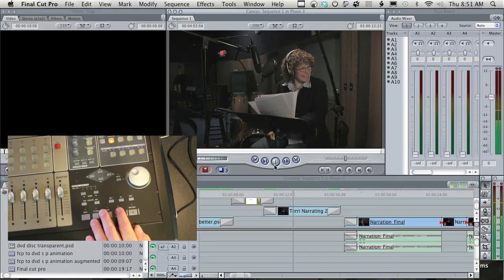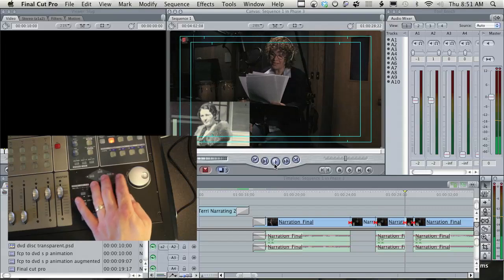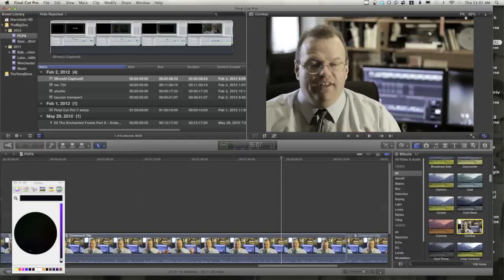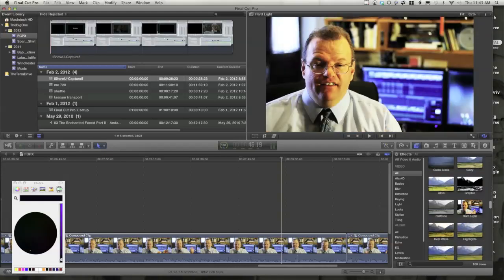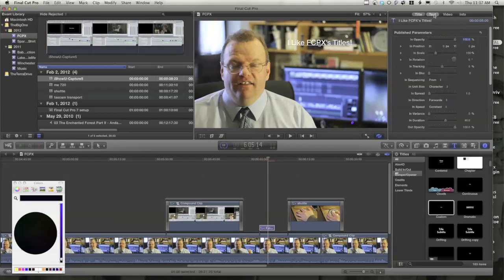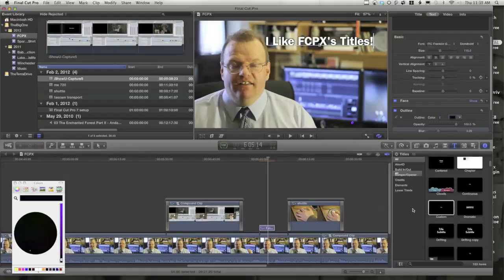Final Cut Pro X - My Take - Why I Love It (from a former hater)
02-02-12.    Apple just released version 10.0.3 of their Final Cut Pro X video editing software.  It seems to have all the big features that everyone's been complaining about for the past 7 months.   In this vid,  I discuss my initial hatred of FCPX's  interface as well as how I finally embraced it.